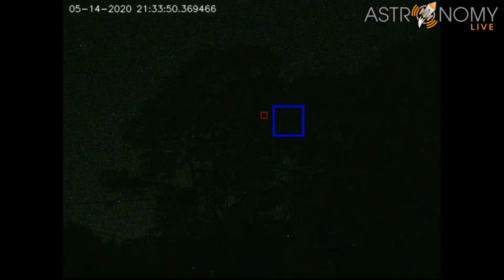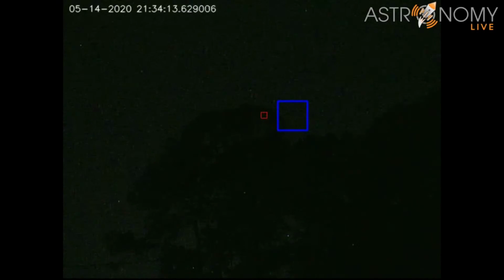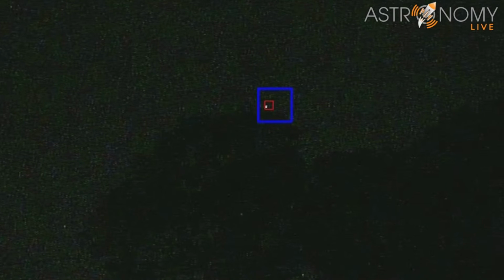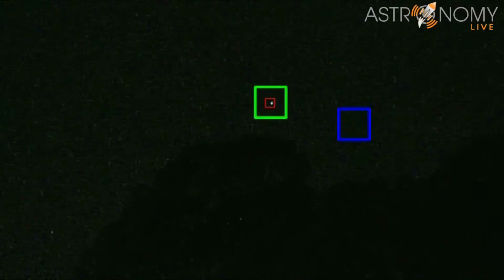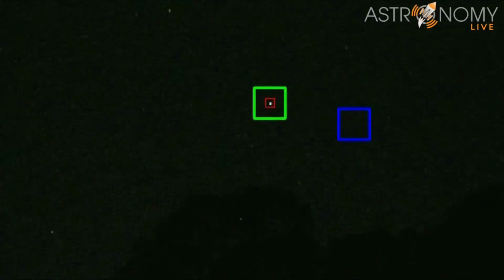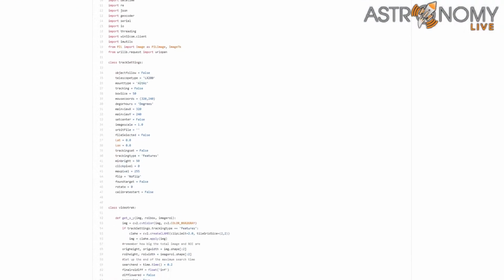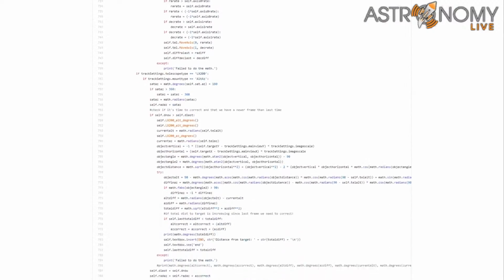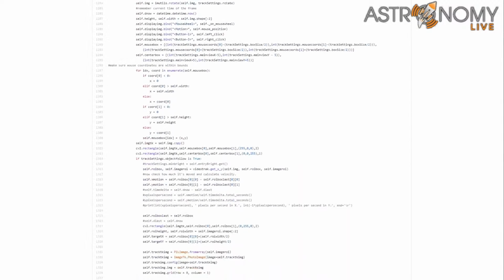Tracking ISS Live!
Tracking the International Space Station with SatTraker!

Channel members get exclusive access to compiled executables of my programs, including SatTraker.  The source code is freely available at GitHub: